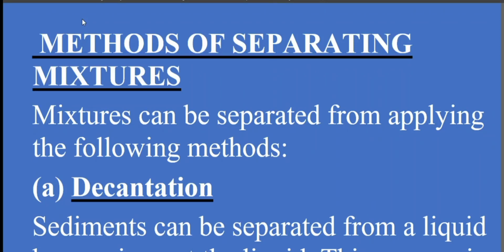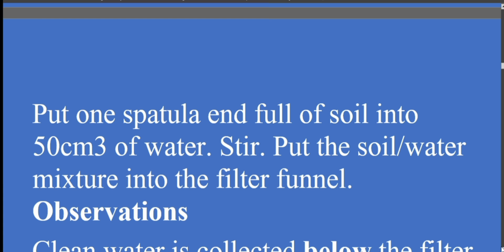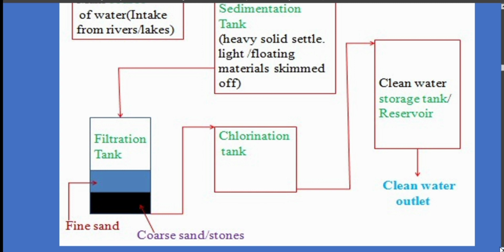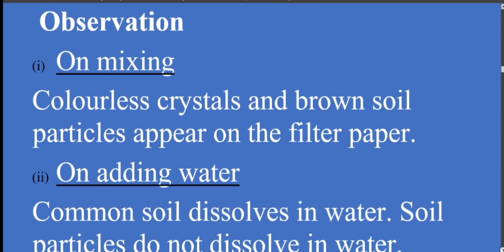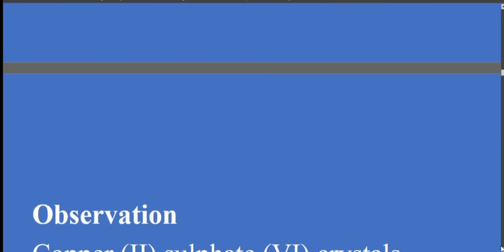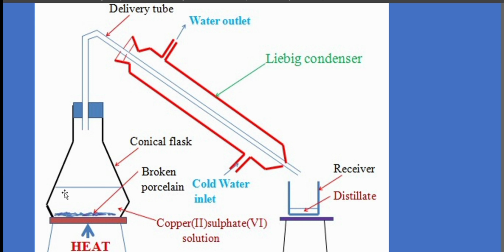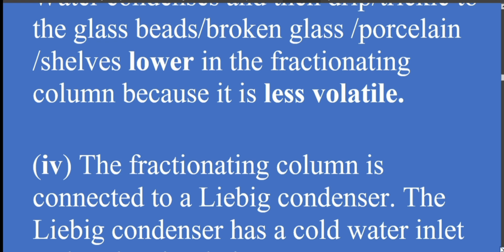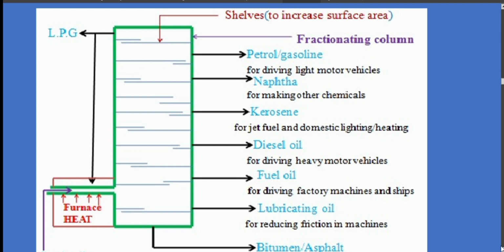METHODS OF SEPARATING MIXTURES